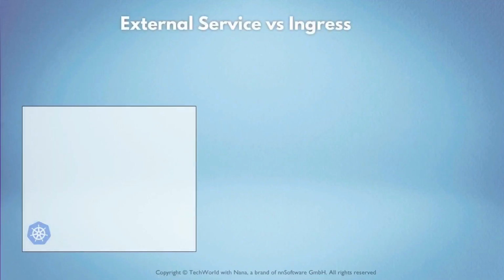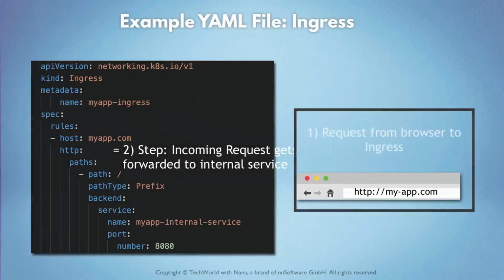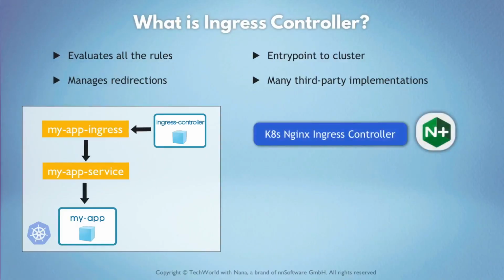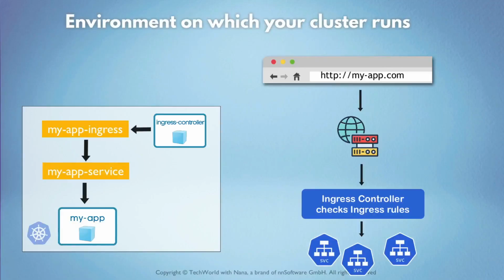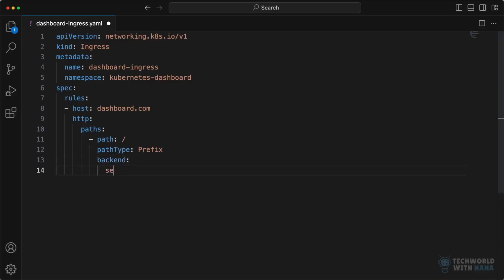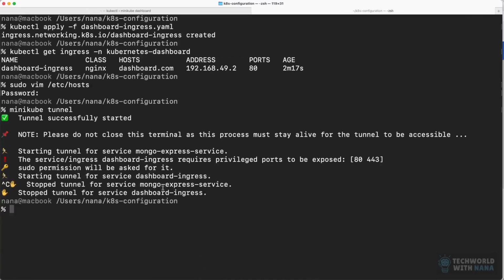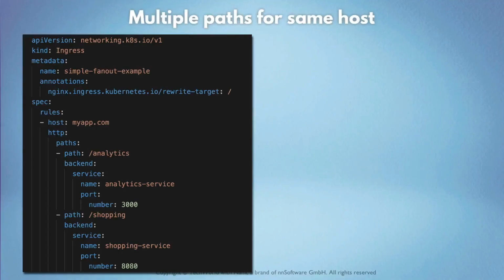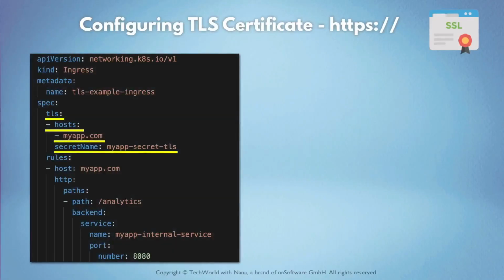subtitled 10 10 Ingress Connecting to Applications outside cluster